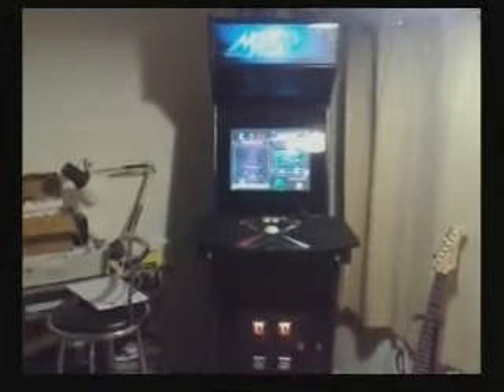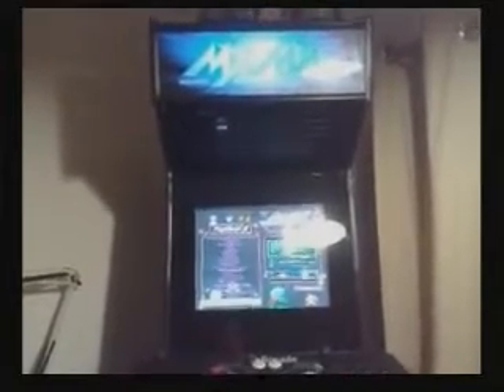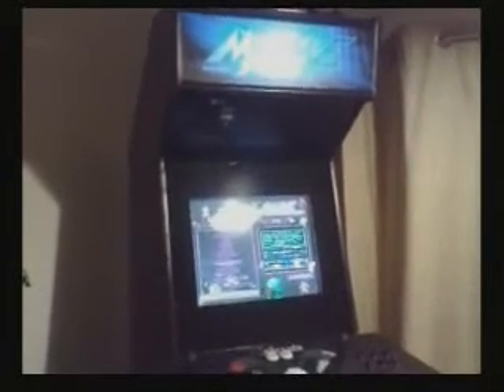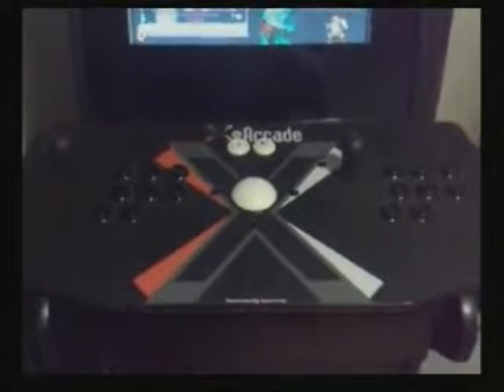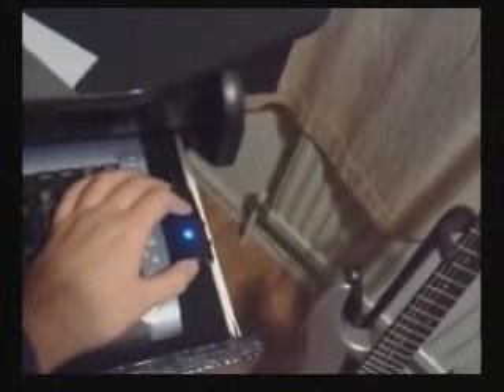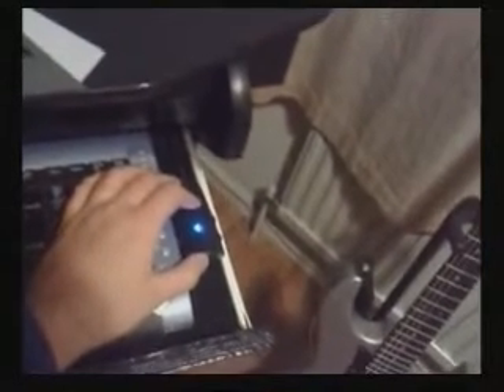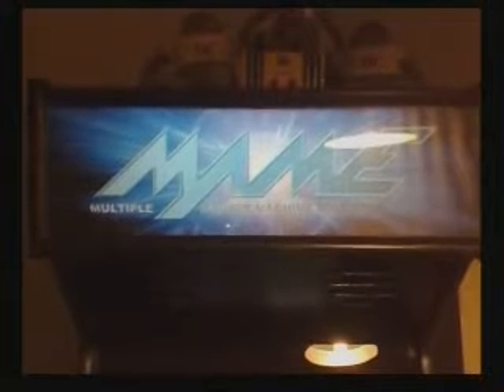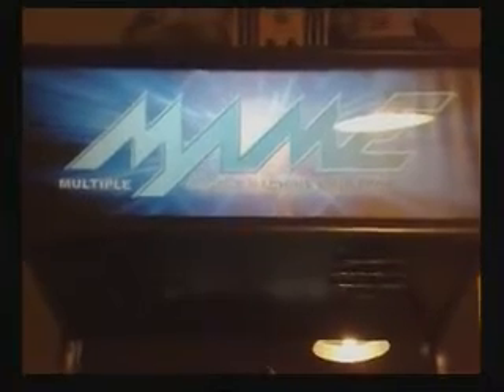How To Build Your Own Arcade Machine (Part 1)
Video documenting how I built my own arcade machine. The cabinet itself has a PC housed inside which runs 'Mame' (Multiple Arcade Machine Emulator).

This is 'part one' of my video which gives a guided tour of my arcade machine, and what materials and computer hardware were used.